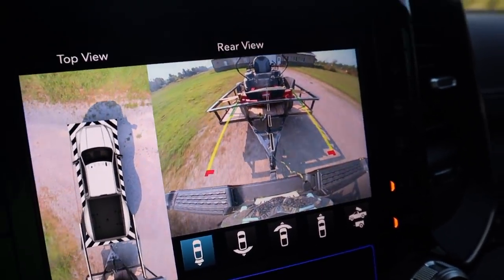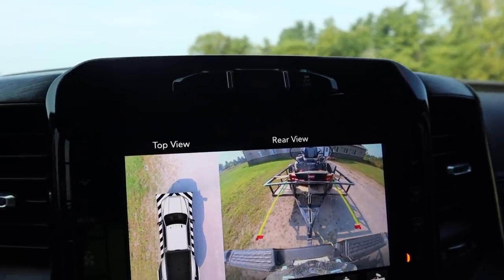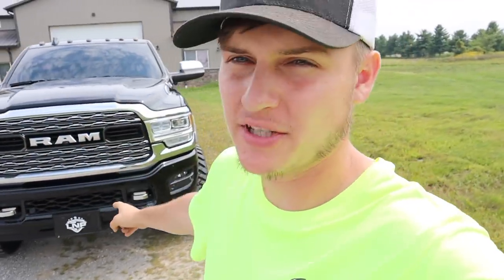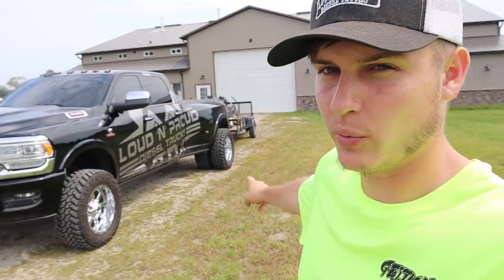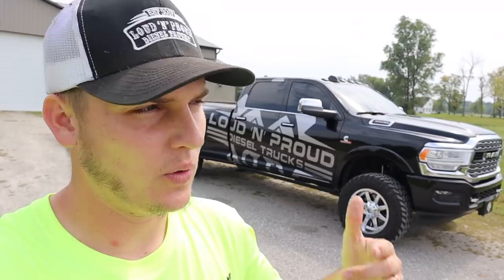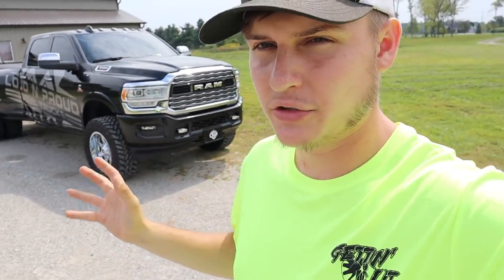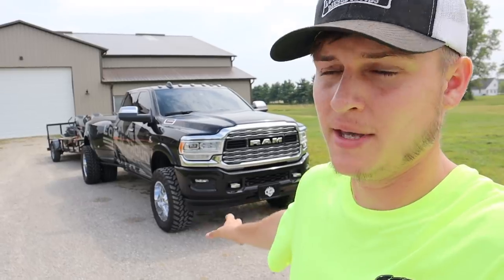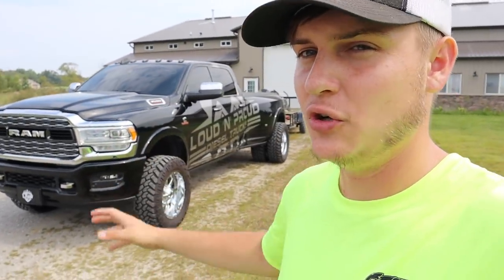WHY I'M SAYING GOODBYE TO MY 2019 RAM 3500 LIMITED ALREADY...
Here is how you can win our 2019 Ram 3500 LIMITED!
2.) Choose your favorite items!
3.) Checkout! You're ENTERED!

((EVERY $5 = 2 ENTRIES TO WIN!))
DOUBLE ENTRIES END 9/22/19

Send stuff here:
U.S.A.
Compound Turbo Kit:
Mega Twin Intake:
4" MBRP Exhaust
2.5" Leveling Kit:
Mictuning 7.5" Light Bars
Valve Springs:
Valve springs Compressor:
HeadStuds:
Pushrods:
Rocker Pedestals:
120HP Injectors:
Boost Elbow:

Grill Insert
50 HP Injector upgrade
Gauges Pillar
Pusher Intake Systems
**2013 Super-Duty KingRanch build list!**
5" DPF Back Exhaust
Nitto 35X12.50 Tires